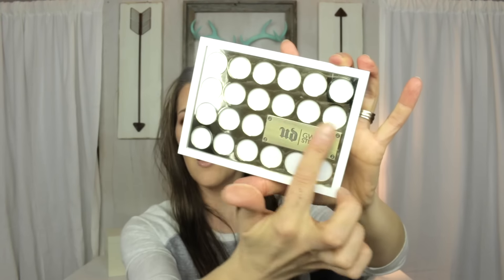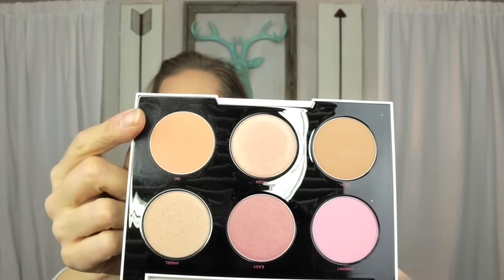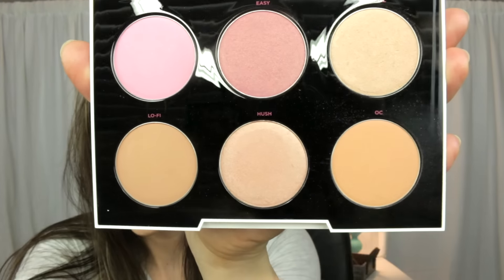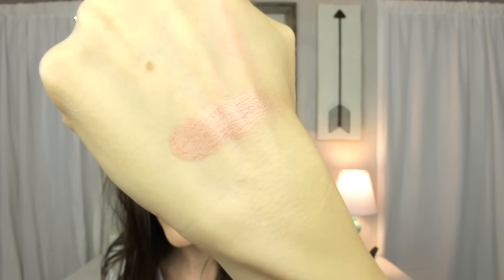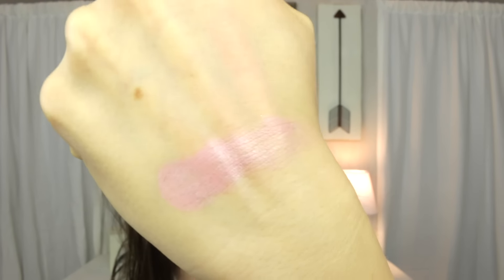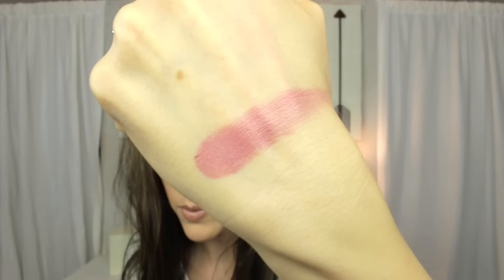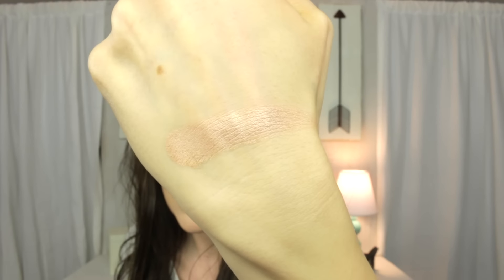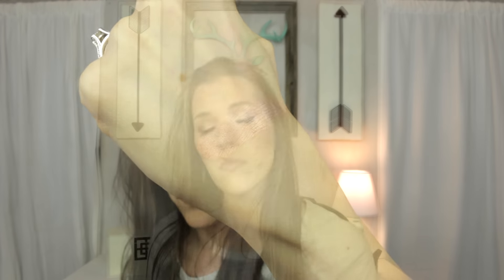Urban Decay Gwen Stefani Blush Palette | Swatches | Review | Mandy Davis MUA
Hey everyone, I wanted to post this bonus video for you so you don't miss out on this awesome palette; it's limited edition and I have a feeling it will go fast! I will list below where you can get it.

My Lighting: